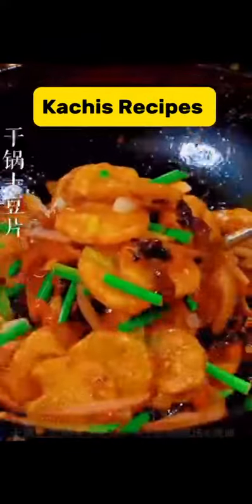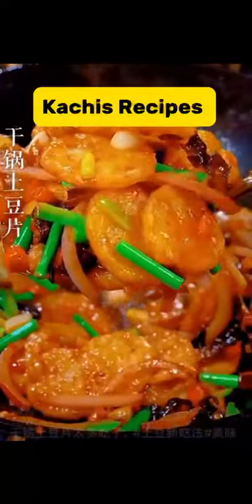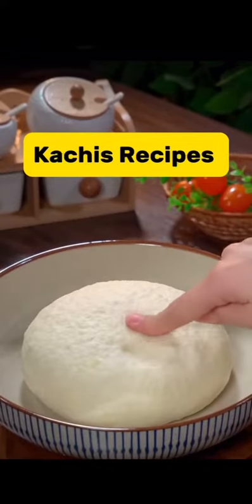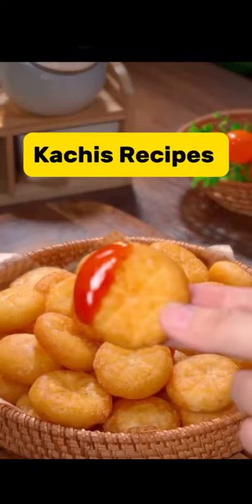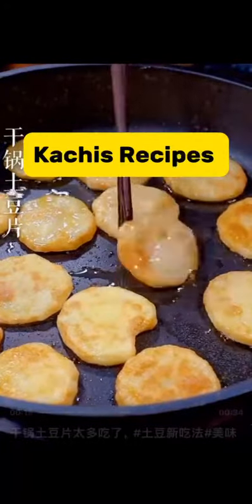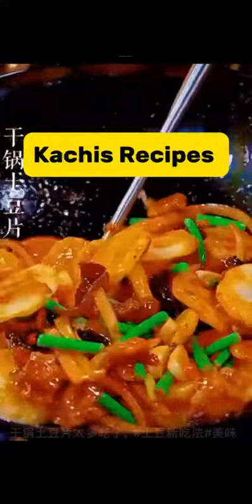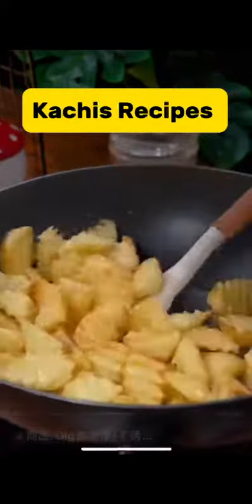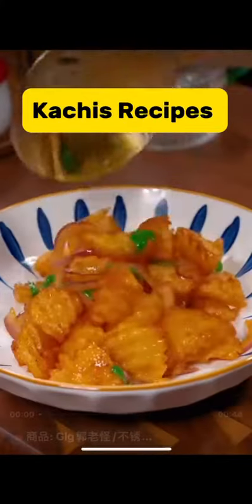Different ways to make potatoes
welcome to Kachis Recipes, Simon Onyekachi, in this channel I share tips and recipes that would help you stay healthy and also teach you how to make some recipes such as cooking, juicing. Best sleeping position, how to sleep, what to eat and when to eat. Etc
Is not just about cooking, I also share healthy tips, things to eat and things not to eat. How to lose weight, fruits and vegetables that can help you lose weight and stay healthy.
Remember that health is wealth